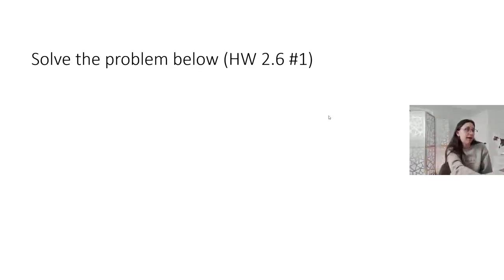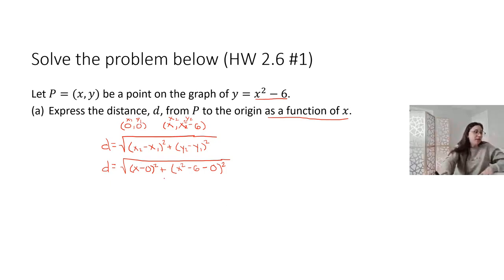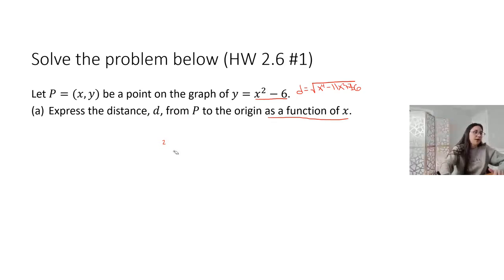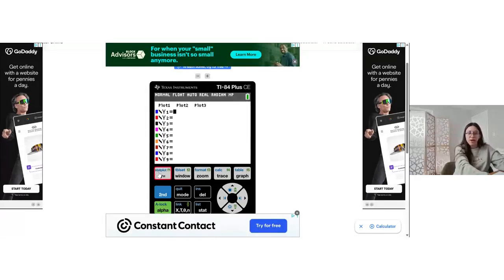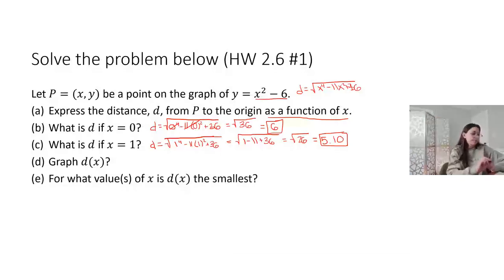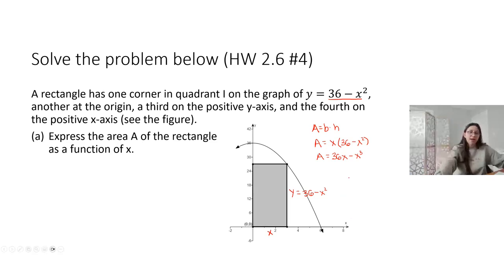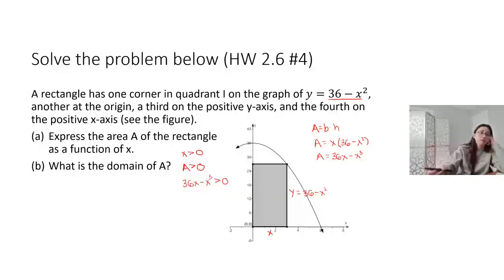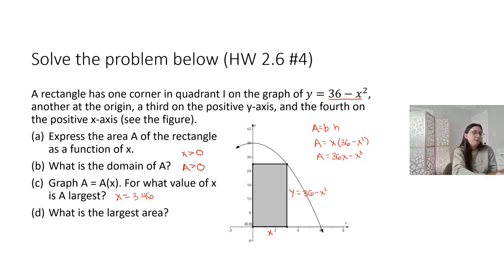2.6 Math 171 Video Asynchronous Lecture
Section 2.6 lecture notes on mathematical modeling.